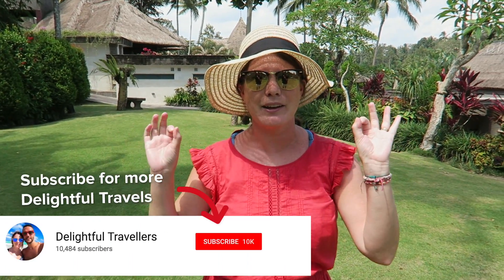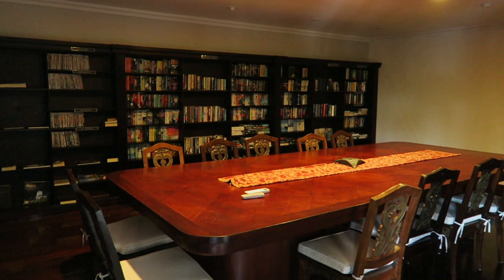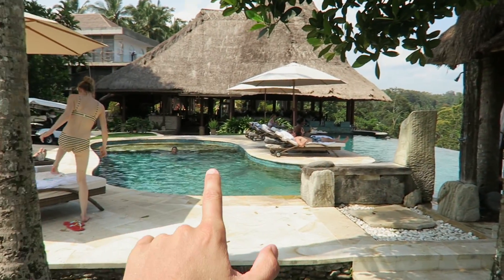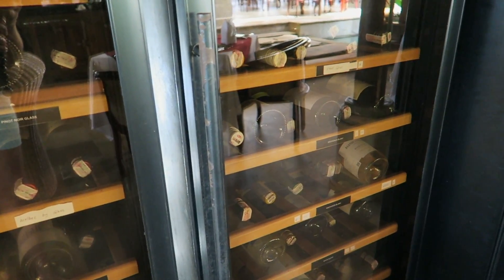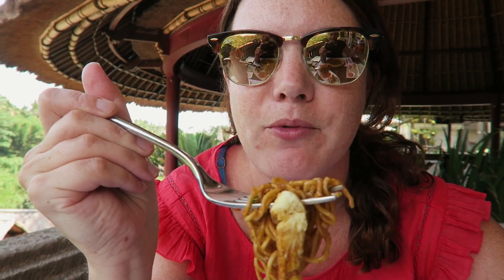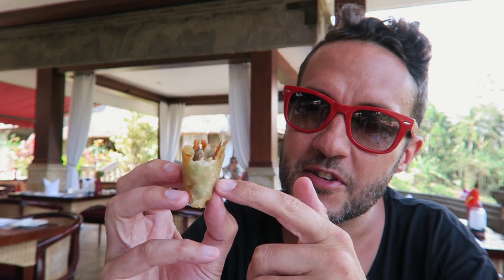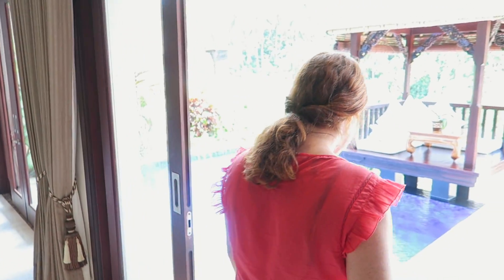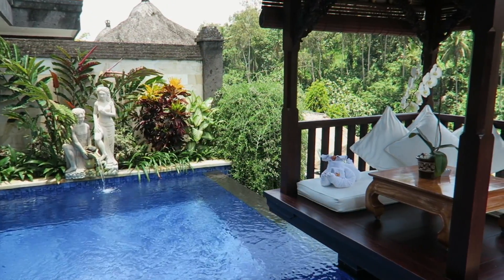Must See BALI Luxury Hotel. Private Villa PARADISE 😲 The Viceroy Bali in Ubud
We visited one of the most luxurious resorts in all of Bali, the Viceroy Bali! The Viceroy is situated just outside of the town of Ubud in the centre of Bali. The hotel is in a small valley, with amazing views overlooking the jungle and rice terraces. It’s also about a 10 minute drive from the centre of Ubud and the hotel does provide a shuttle service. While at the Viceroy we stayed in a Deluxe Terrace Villa.

We take you on a full tour of this beautiful resort, from the main pool area to one of the restaurants (where we try Mee Goreng and Balinese spring rolls) and a full tour of our room including our private infinity pool.

Looking to book the resort or just find out more?

ABOUT THE VICEROY BALI
Viceroy Bali is family owned and operated, a rare affair for 5 star Bali luxury resorts. From the exclusive infinity pool overlooking the spectacular jungle ravine to the romantic villas offering absolute privacy, every detail of this tropical haven has been carefully assembled to give guests an extraordinary expression of world-class luxury.

A secluded haven for romantics, adventurers and the mindful; Viceroy Bali luxury resorts commit to offering an unrivalled quality of customer service. A place where time slows down, connecting you with vibrant mother nature and offering rejuvenation.

ABOUT UBUD
Ubud is a town on the Indonesian island of Bali in Ubud District, located amongst rice paddies and steep ravines in the central foothills of the Gianyar regency. Promoted as an arts and culture centre, it has developed a large tourism industry.

Ubud has a population of about 30,000 people. It can be difficult for visitors to distinguish the town itself from the 13 villages that surround it. The area surrounding the town is made up of small farms, rice paddies, agroforestry plantations, and tourist accommodations. As of 2018, more tourists visit Ubud than Denpasar in southern Bali.